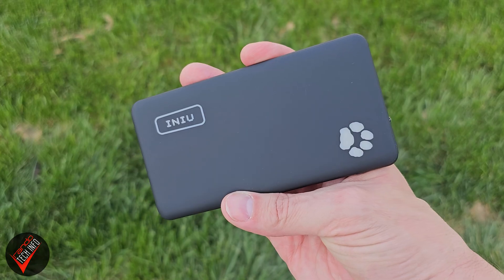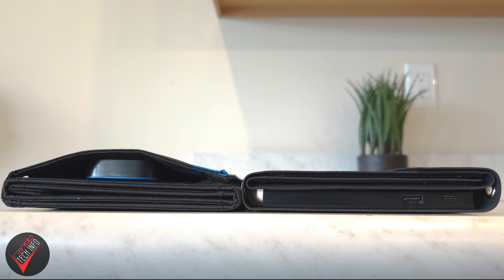TESTED: Yard Force 21W Solar Charger with BUILT IN BATTERY | An All-in-One Solar Charging Solution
The award winning solar panel from Yard Force is a one-of-a-kind game changing portable solar power solution.

Watch and learn friends.

Check us out on the social media at

First video clip is from series "Schitt's Creek", via Yarn
Second video clip is from the series "Phineas and Ferb", via Yarn